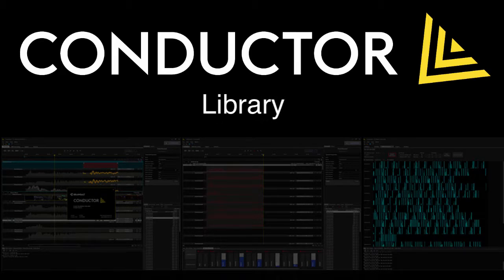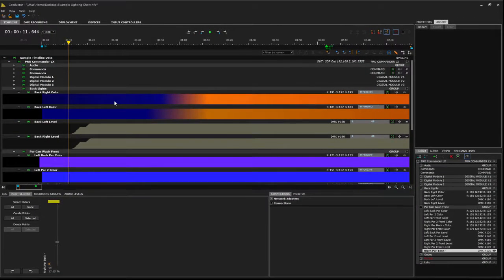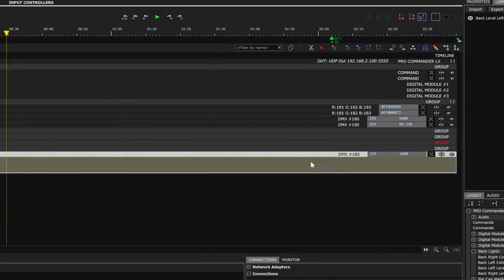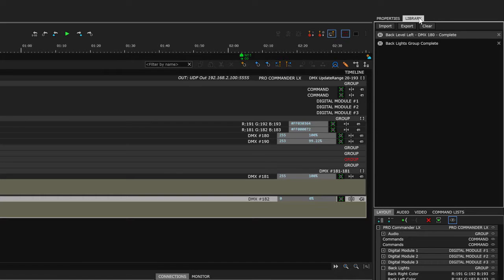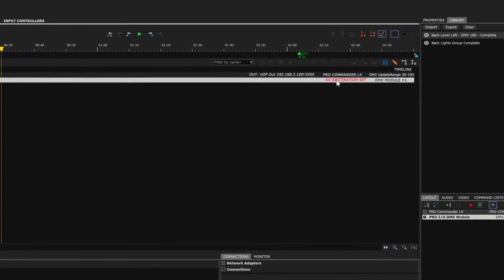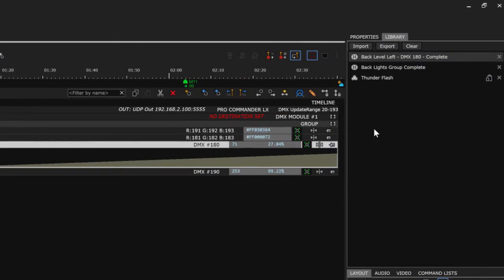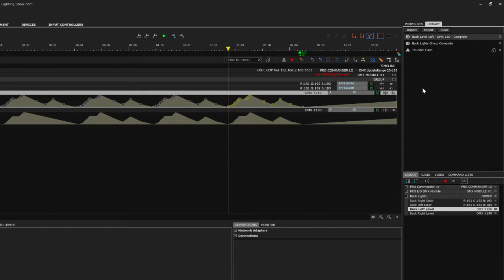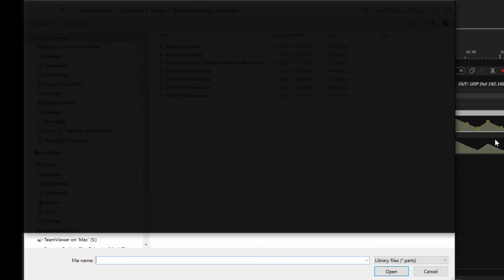Conductor Pro 2.0 - Library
The ConductorPro library makes repeatable programming easy and organized. This tutorial explores both single track storage, retrieval and import/export abilities of the software, as well as extended functions for multi-track retrieval and storage on more complex programming. We recommend this tutorial only after most of the CondcutorPro basics are understood and videos surrounding timeline navigation and animation programming are viewed.